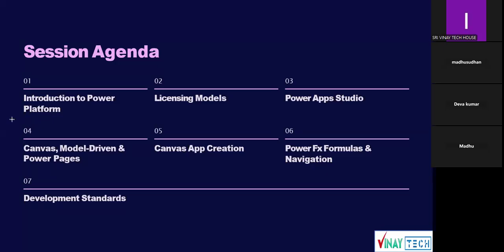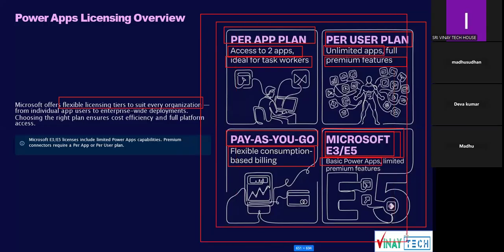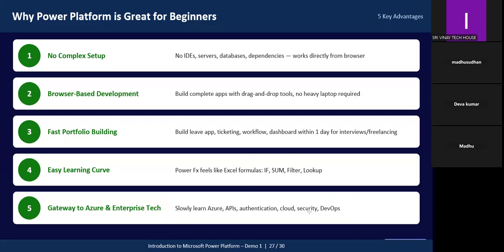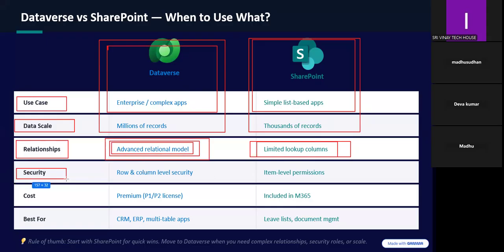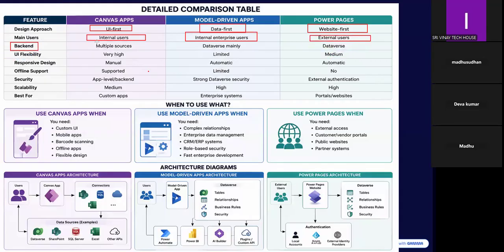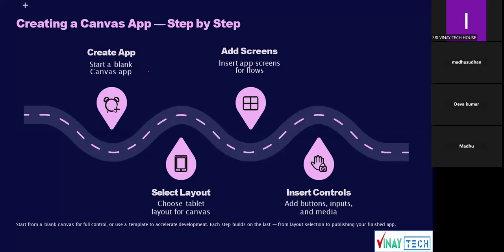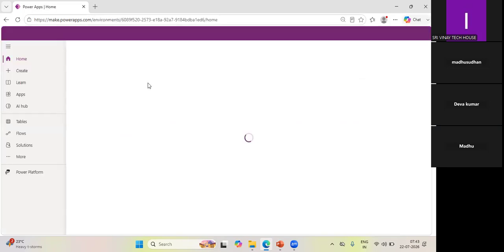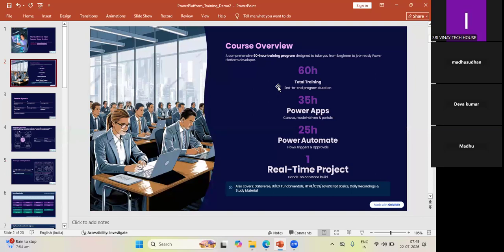Power Apps and Power Automate Tutorial For Benginers | Second Demo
Learn how to build business apps and automate workflows using Microsoft Power Apps and Power Automate in this beginner-friendly demo. In this session, we introduce the Microsoft Power Platform and show how organizations use low-code tools to build applications, automate processes, and improve productivity.

This demo is perfect for students, job seekers, and professionals who want to start a career in Power Platform, Power Apps, and Power Automate.

🚀 In this demo you will learn:
✔ What is Microsoft Power Apps
✔ What is Power Automate
✔ How businesses build apps without coding
✔ How to automate workflows and repetitive tasks
✔ Real-world use cases of Power Platform
✔ Career opportunities in Power Apps & Power Automate

Power Platform skills are in high demand in the IT industry, and learning these tools can help you build modern business solutions quickly.

  / vinay_tech_house

  / vinaytechhouse

  / vinay-tech-house

🎓 Join Our Training Programs
✔ Power BI
✔ Power Apps
✔ Power Automate
✔ SQL Server
✔ Data Analytics

Learn from industry experts and build practical skills to start your career in Data & Microsoft Technologies.